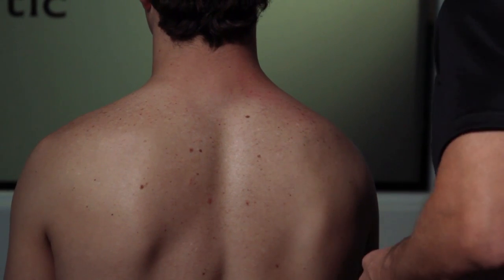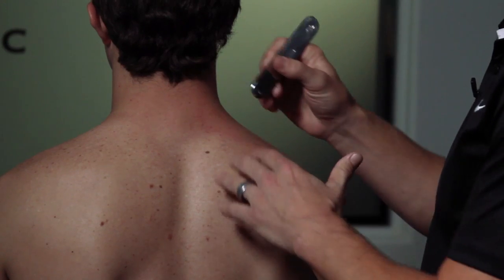Neck Adjustments HD.mov